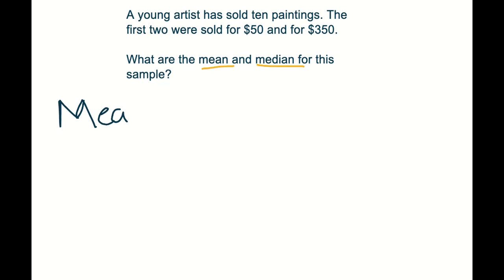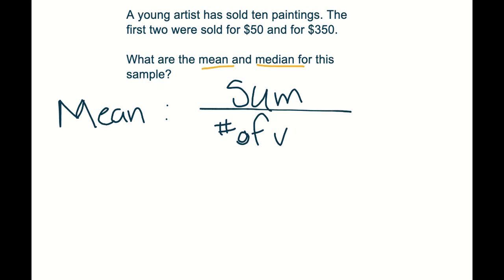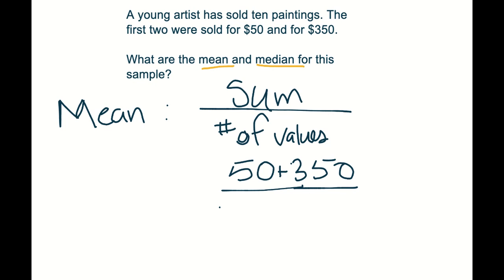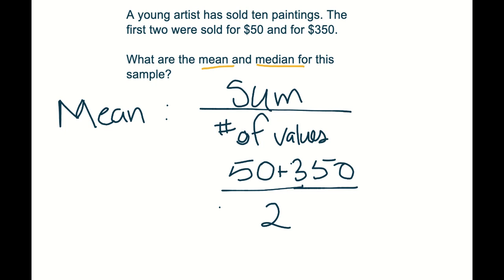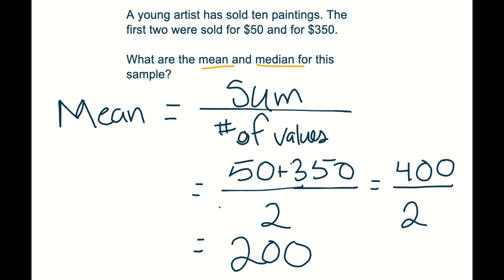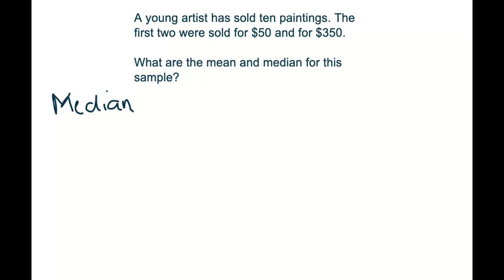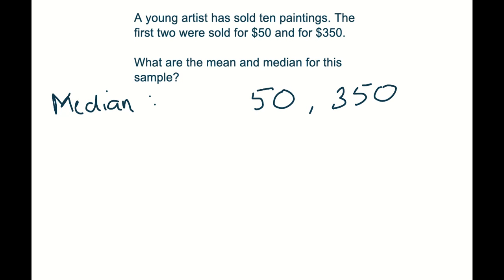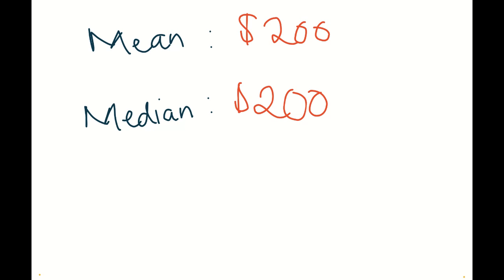MMM 5/26 Part 1 | Educreations